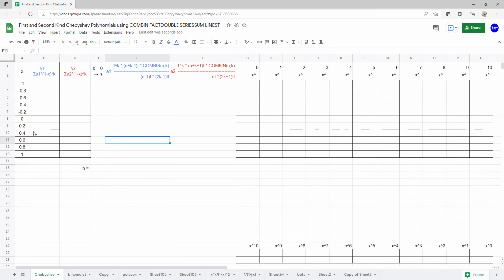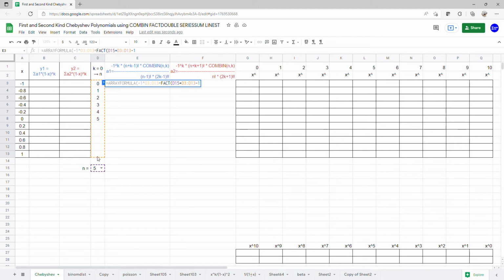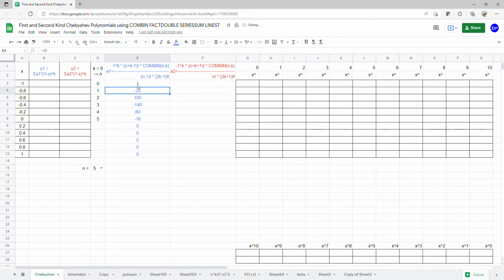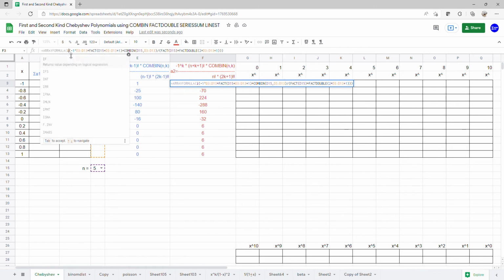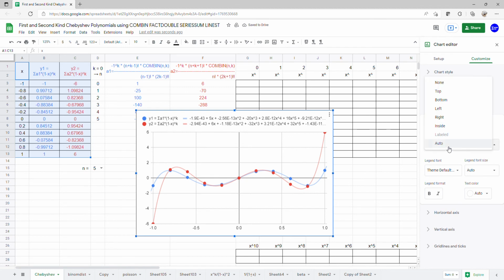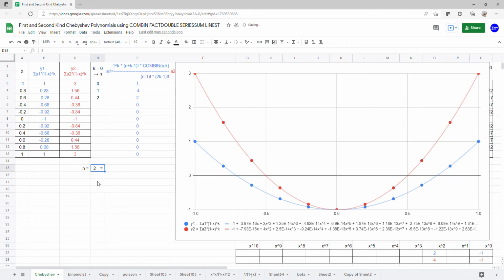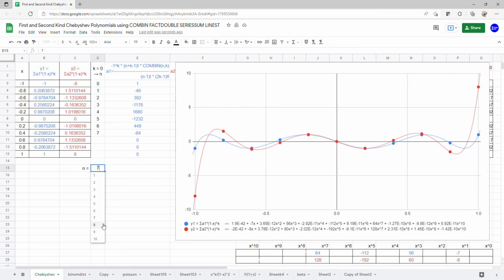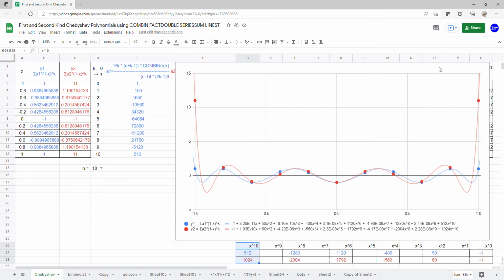First & Second Kind Chebyshev Polynomials using Taylor Maclaurin SERIESSUM COMBIN FACTDOUBLE LINEST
This video show the use of COMBIN, FACTDOUBLE, SERIESSUM, ARRAYFORMULA, LINEST, IFS, to generate the dataset, trendline of the First Kind and Second Kind Chebyshev Polynomials in Taylor Maclaurin Series Expansion and Polynomial Regression.